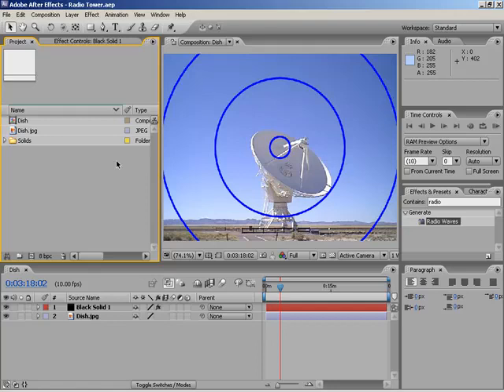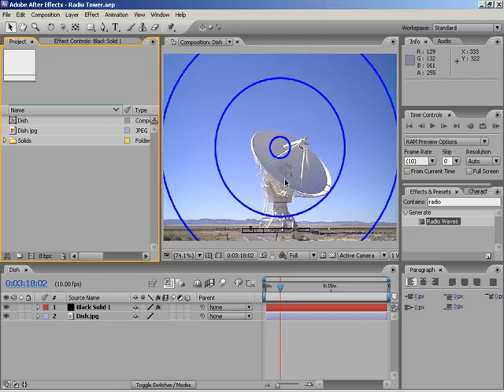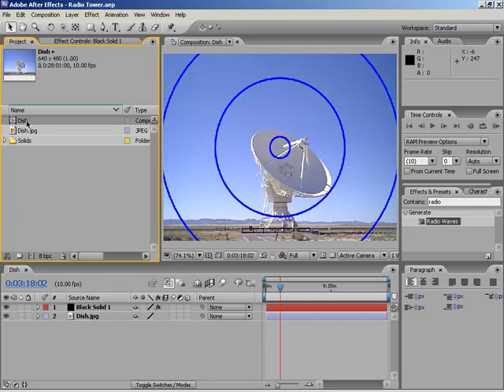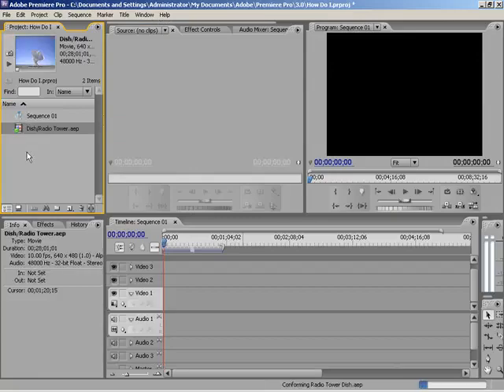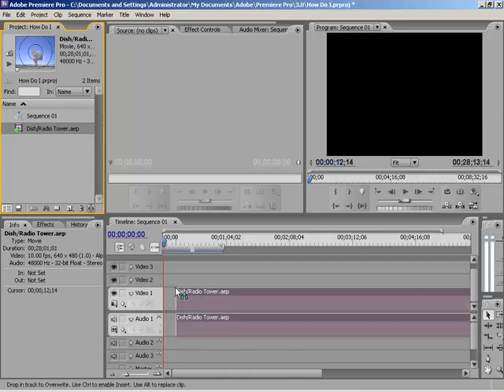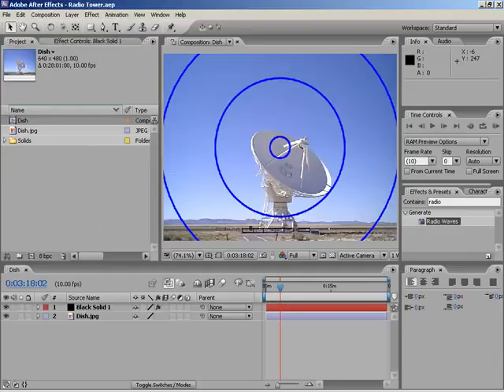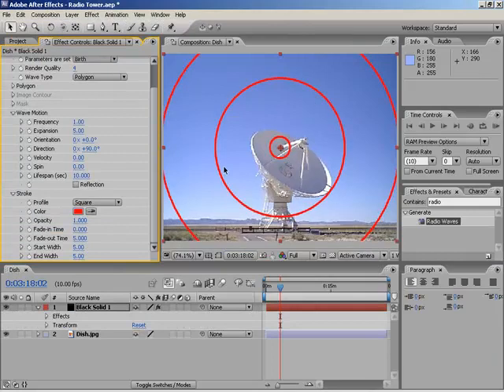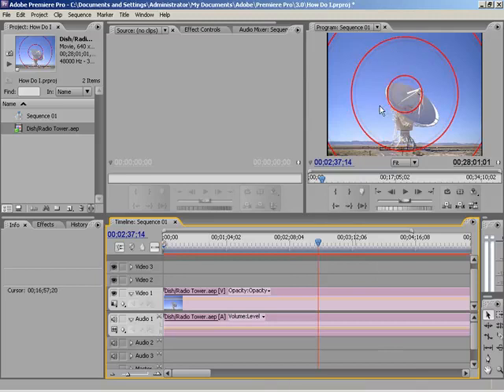How do i Use Premiere and After Effects together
for this and other great videos.